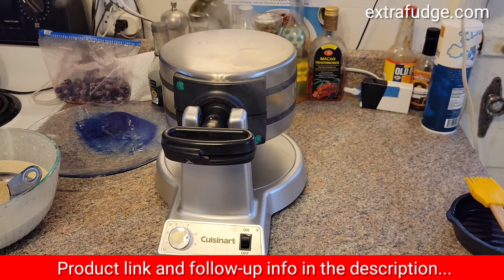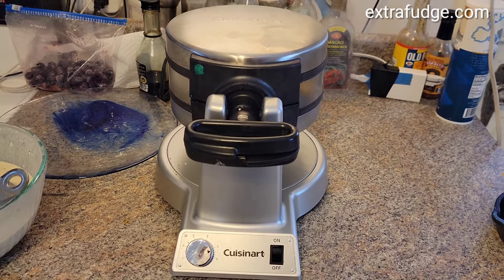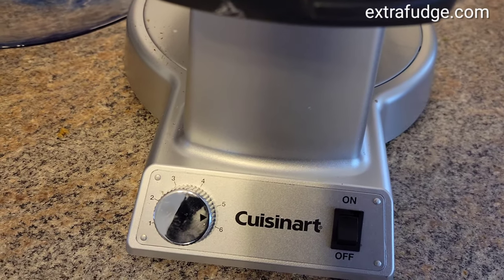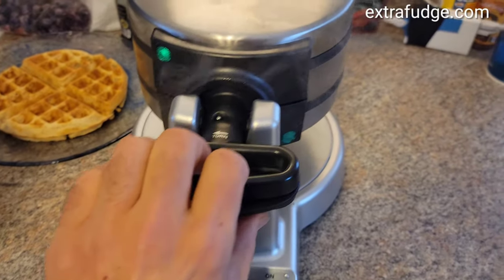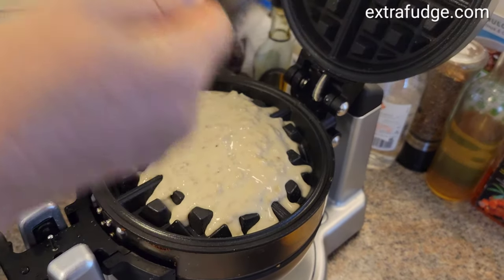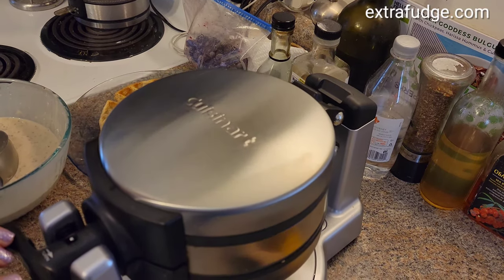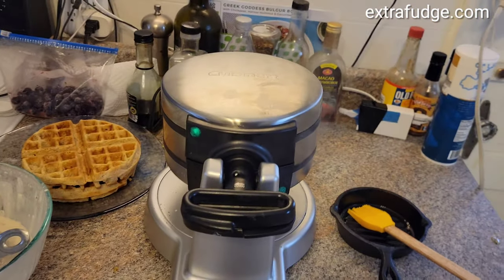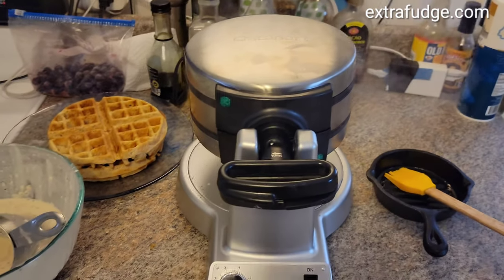Cuisinart WAF-F20 Double Belgian Maker Waffle Maker Review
All I have to say, Excellent product!